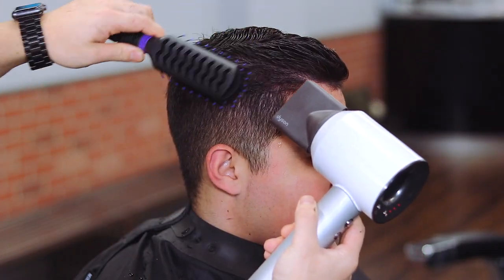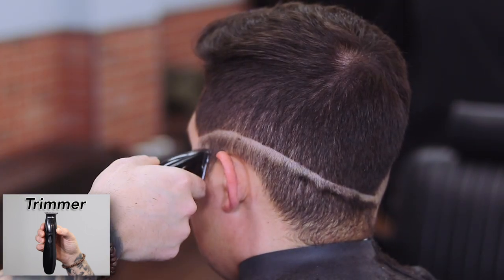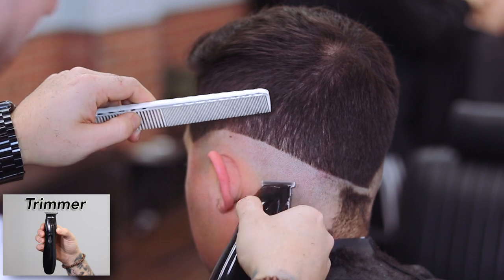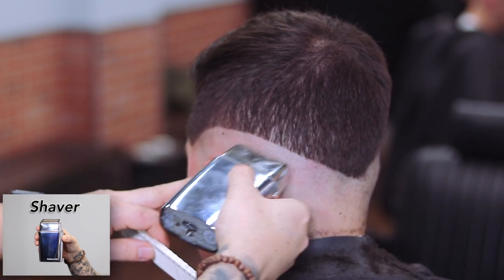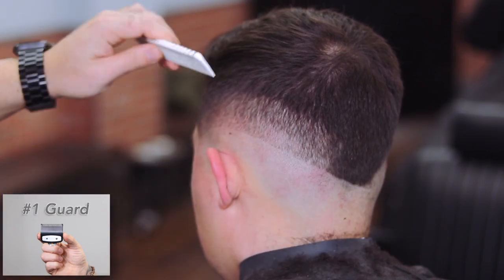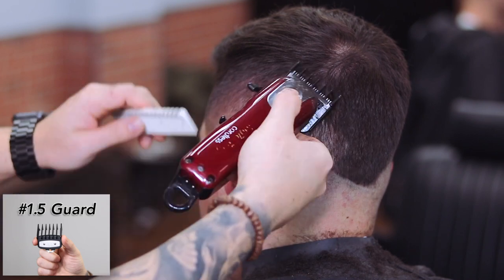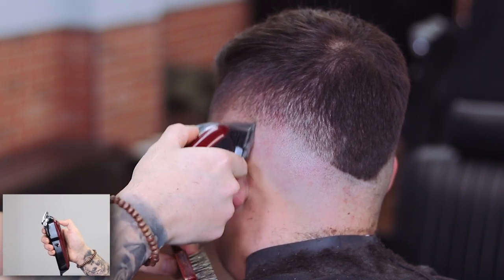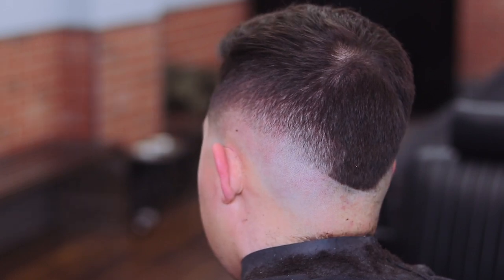Barber Tutorial: SKIN FADE in under 4 MINUTES!! (2023)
Todays lesson we have, Master Barber, Sean Smith teaching fast and easy techniques on how to properly cut a skin fade.

City Image Barber Shop has 7 locations in New Jersey and continues to grow! We are always providing barbers with new opportunities to join and grow with our team.

Enjoy our YouTube channel where we will provide constant tutorials, entertainment, and lifestyles!